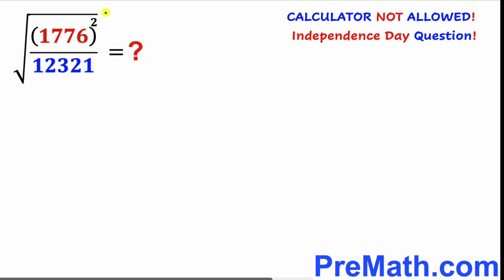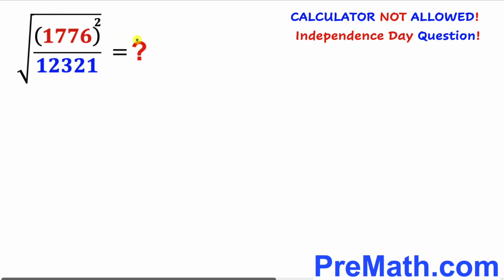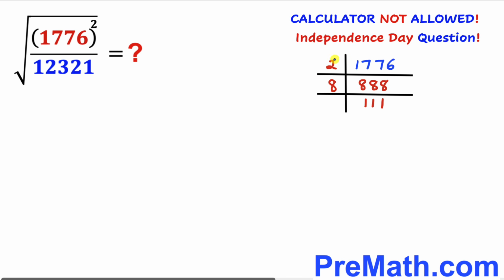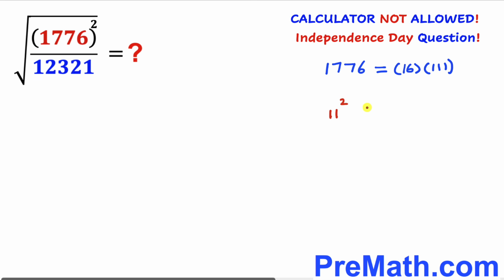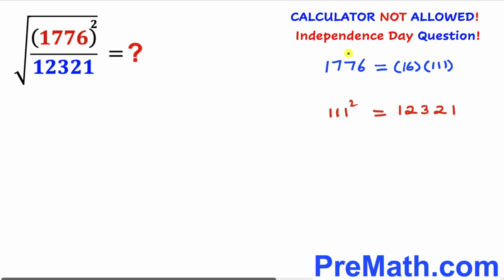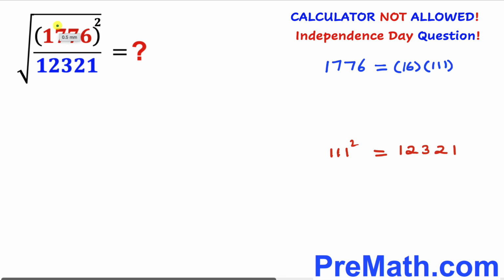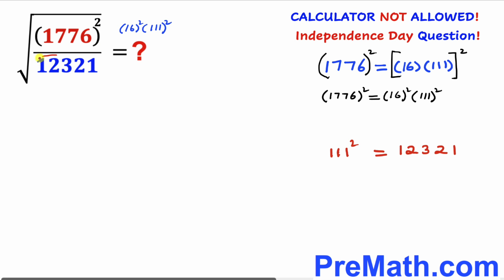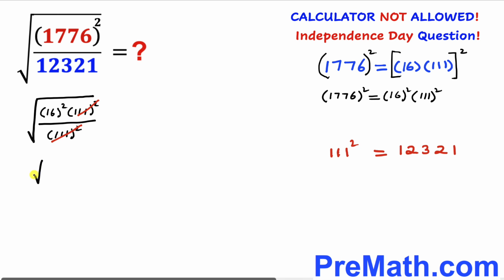Can you simplify the Radical problem? | (Calculator NOT allowed)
Learn how to simplify the Radical problem. Step-by-step tutorial by PreMath.com

blackpenredpen
Po-Shen Loh
Po Shen Loh
math olympics
olympiad exam
math olympiada
British Math Olympiad
olympics math
olympics mathematics
Number Theory
mathcounts
math at work
exponential equation
Linear Equation
Radical Equation
Learn how to solve Olympiad Question quickly
pre math
Olympiad Mathematics
Solve for X and Y
Competitive exams
premaths
coolmath
my maths
mathpapa
mymaths
cymath
sumdog
multiplication
ixl math
deltamath
reflex math
math genie
math way